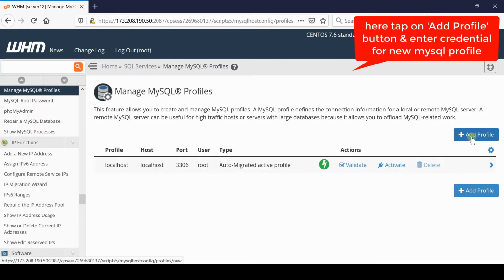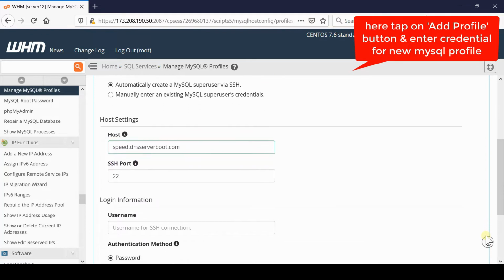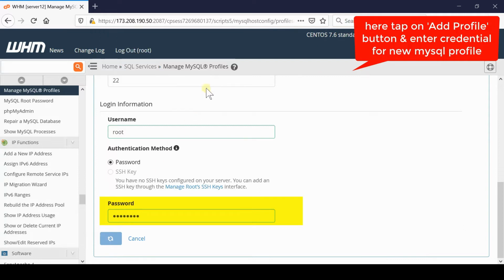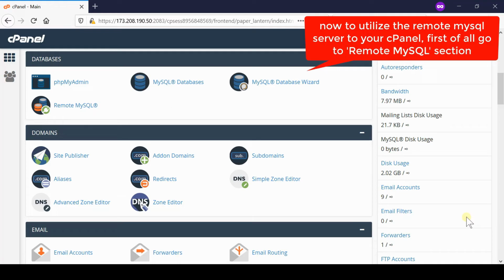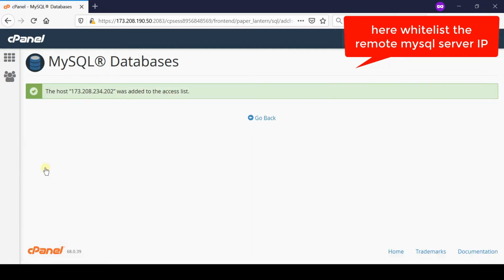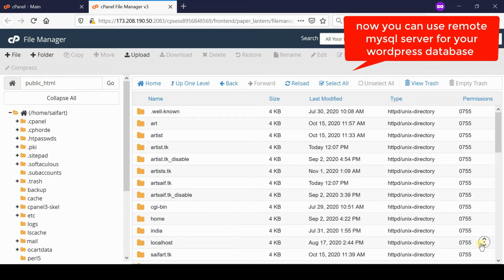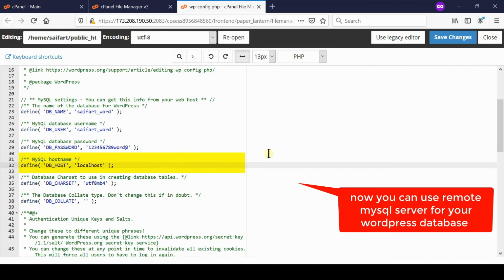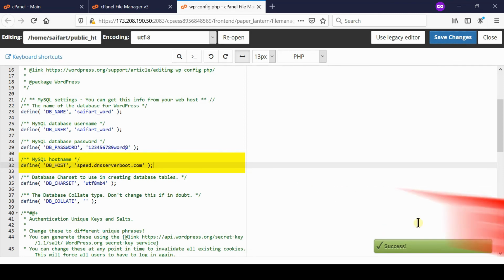[🔴LIVE] How to connect a remote MySQL to WHM server?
Today in this video we will show you how to connect a remote MySQL to my WHM root.
Follow the steps given below to connect a remote MySQL in WHM root:
Step::1 Log into WHM as root
Step::2 Go to SQL Services
Step::3 Click on Manage MySQL Profiles
Step::4 Click on Add Profile tab
Step::5 Now fill the information in the empty fields like Profile Name, Host, SSH Port, Username & Password
Step::6 Then click on Save button
That's it!!!